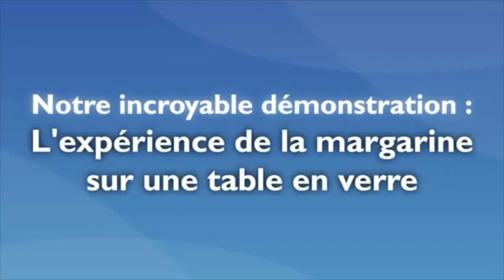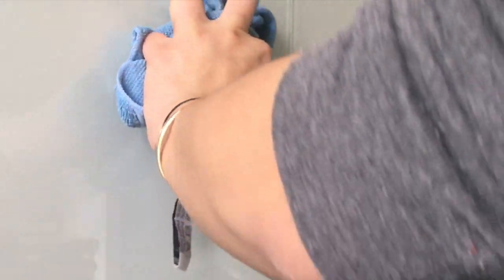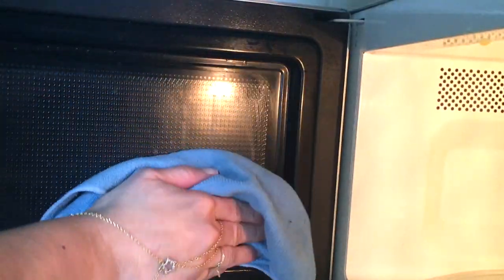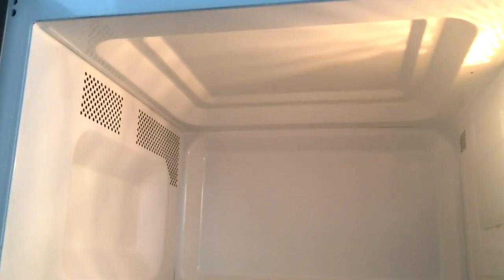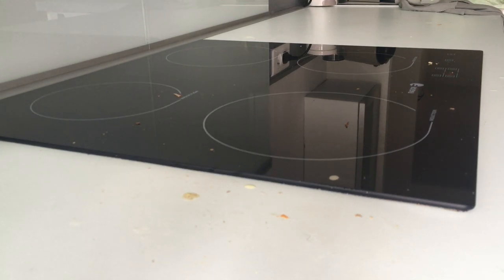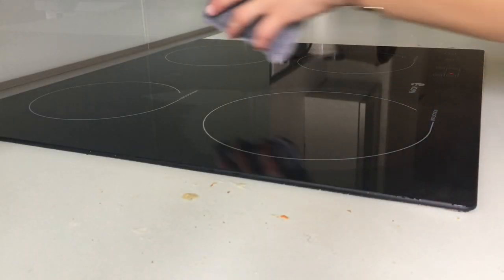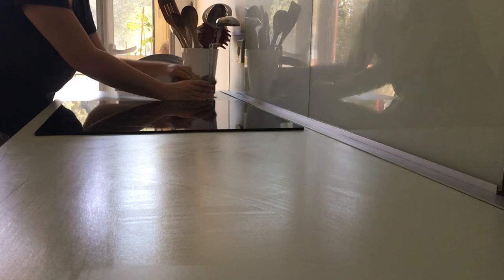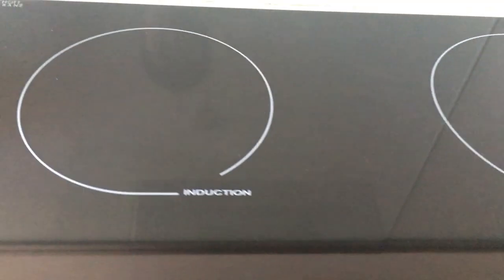DÉGRAISSER avec des chiffons microfibres🌱?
Faciliter le quotidien dans une maison respectueuse de l'environnement.
1 video tous 15 jours le vendredi à 16 heures

Tous mes conseils résumés dans mon livre "Les bases du ménage écolo":
Sur Amazon

Quelques liens où trouver les produits cités dans mes videos :

Lien ma boutique Amazon produits recommandés

Pour les produits non trouvés sur le lien Amazon, rendez vous sur les sites dédiés :

🖥️  Sites internet cités :
* La compagnie du bicarbonate